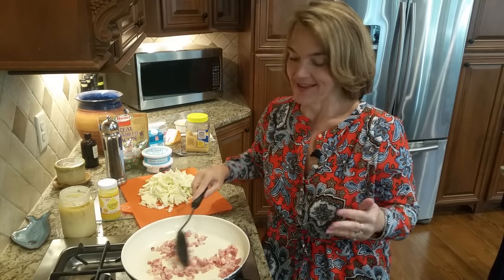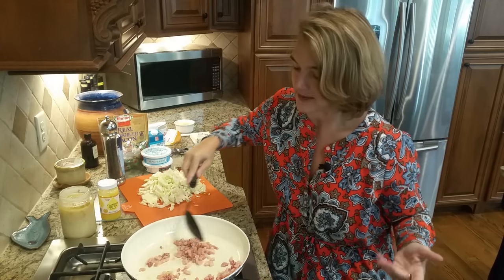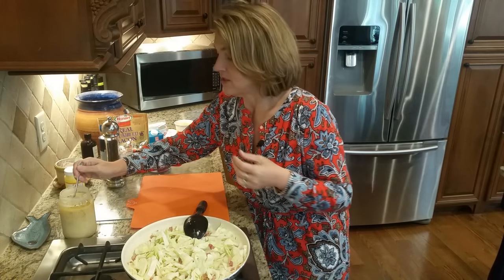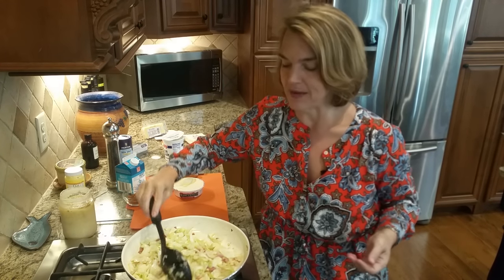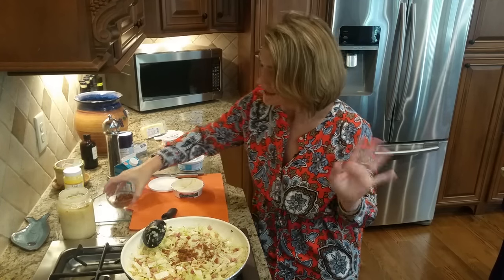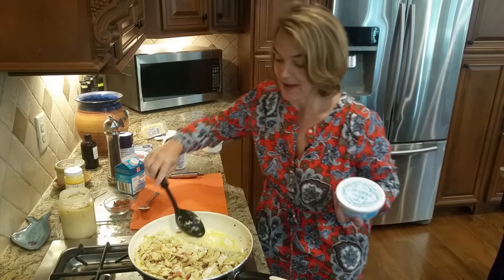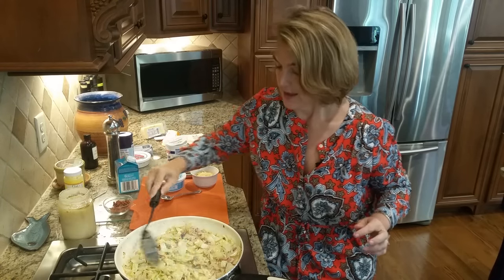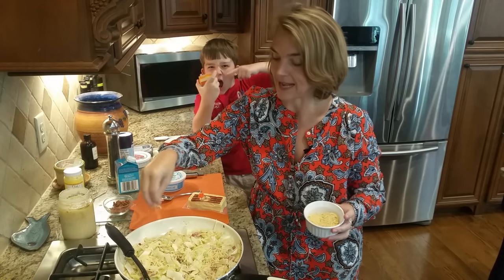Low Carb Skillet Creamed Cabbage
Delicious low carb cabbage is fried up and then gussied up!